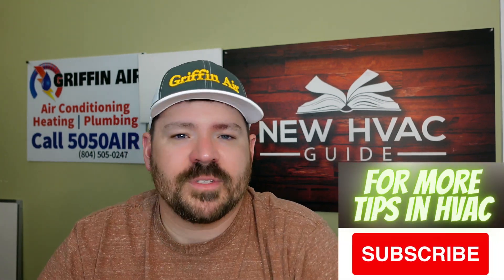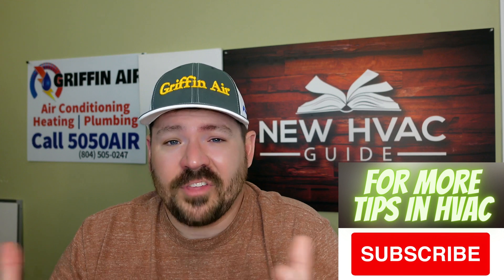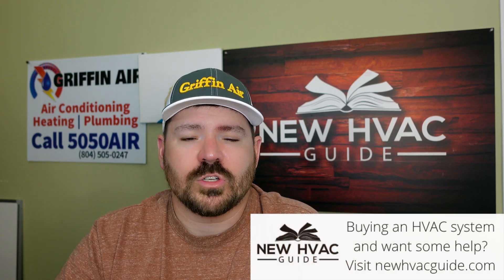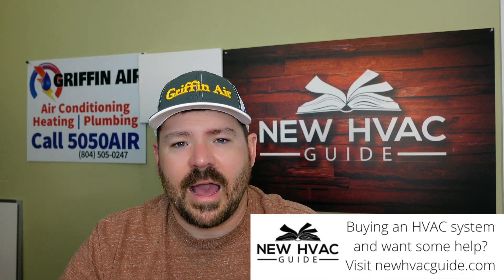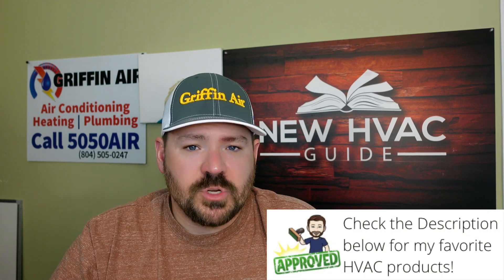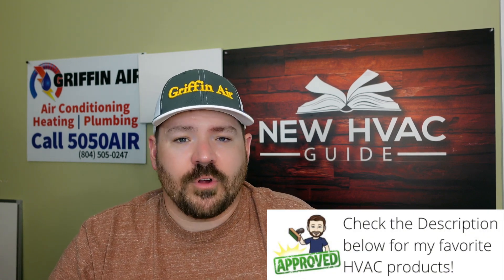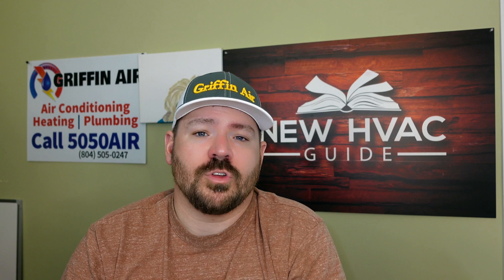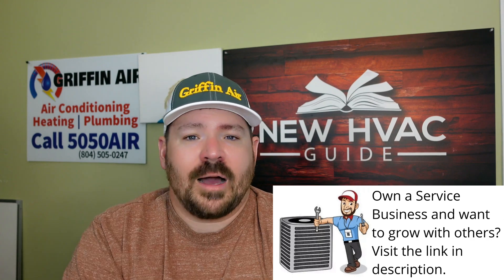Are DUCTLESS Mini-Splits MORE WORK?!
Answering a recent question about a quote a subscriber had gotten.  The HVAC contractor had said going ductless for this particular home would be more work than replacing the ducted conventional system that was in place. The question was, "Are ductless mini-splits more work to install?"
Joshua goes through different scenarios when answering this question and some things to consider when changing from conventional HVAC to a ductless mini-split system.